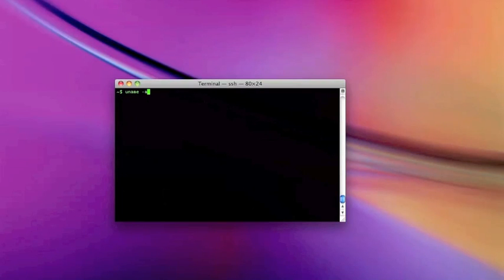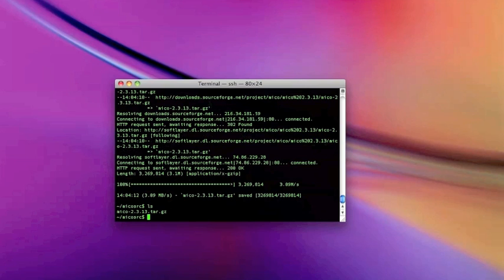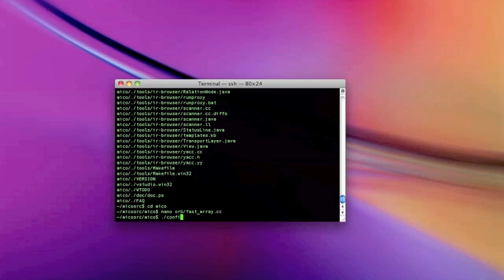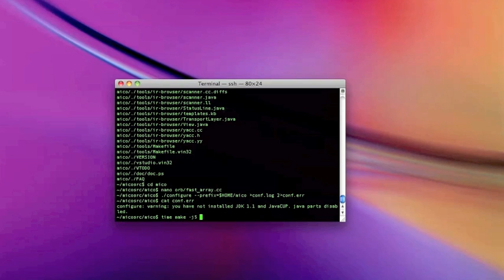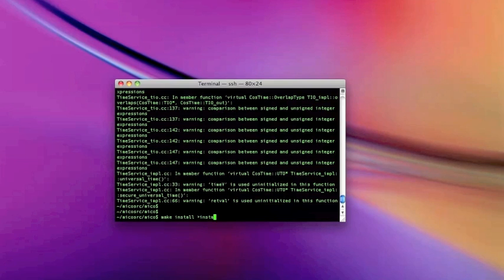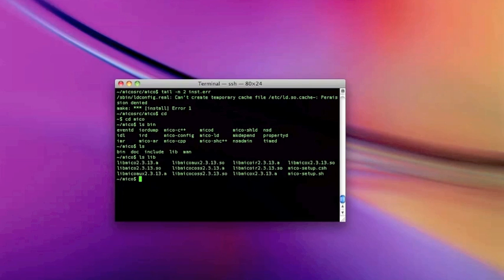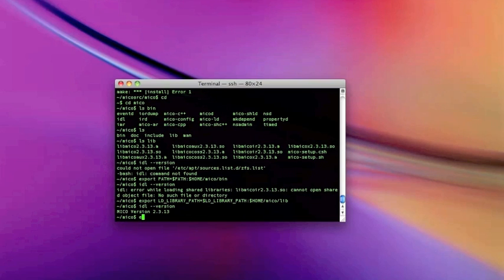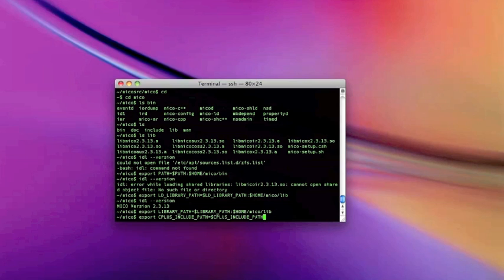Mico Installation on Ubuntu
Private installation of MICO CORBA on Ubuntu. Be sure to view it with 480p, and you probably want to expand it.